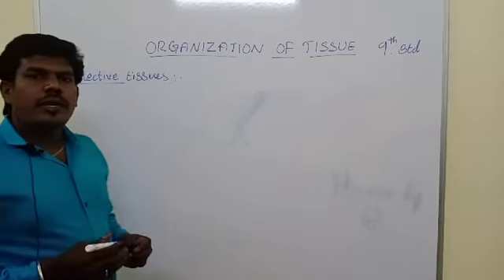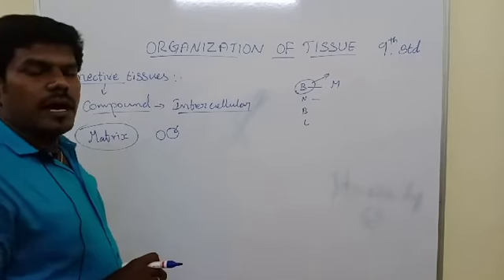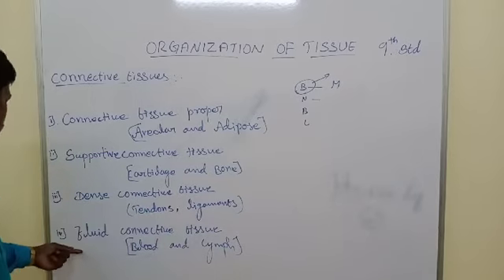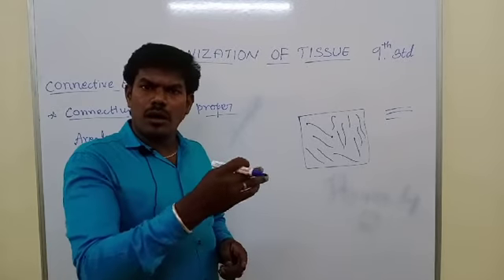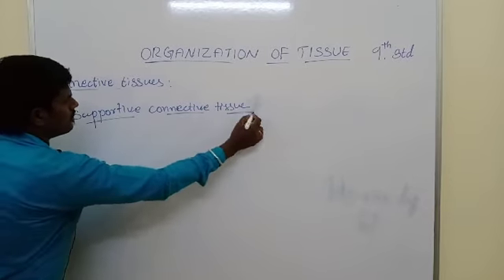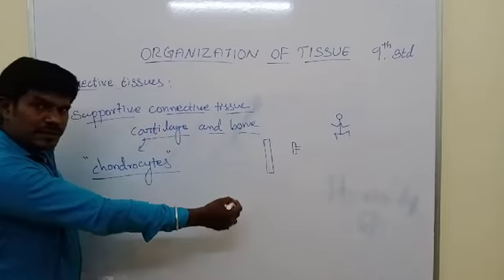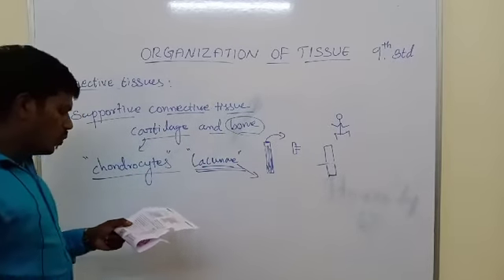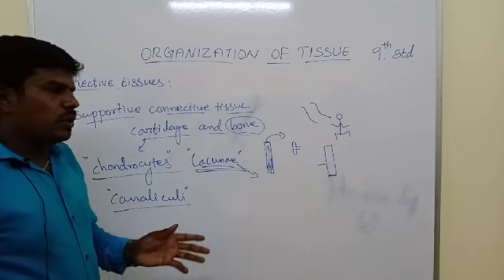ORGANIZATION OF TISSUE (PART-7)